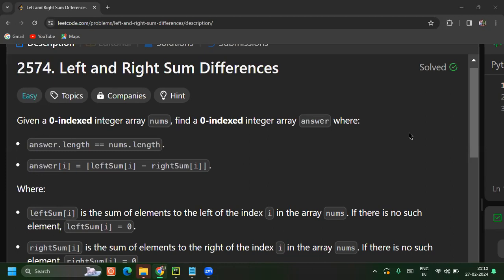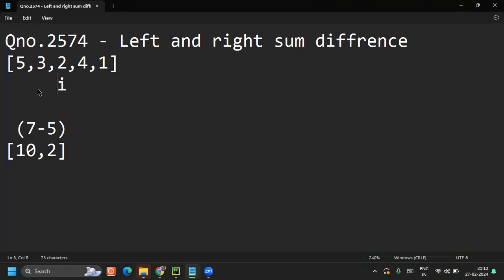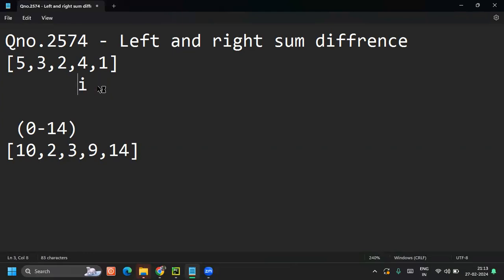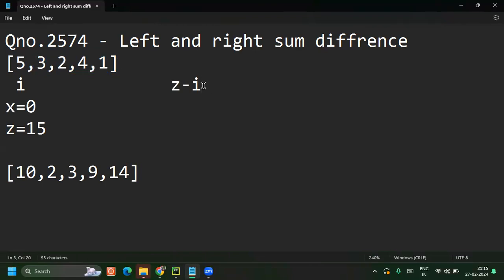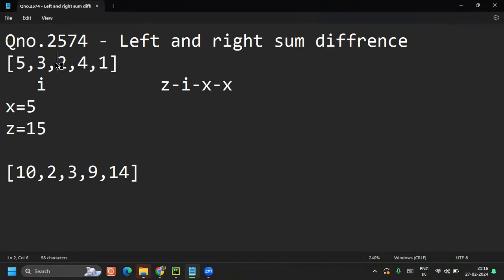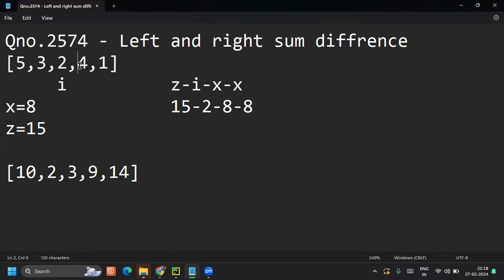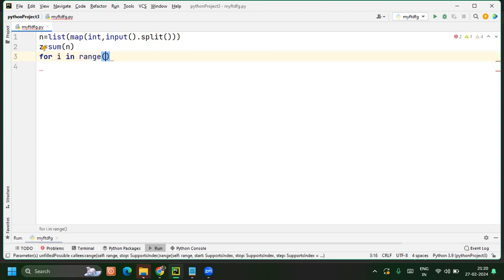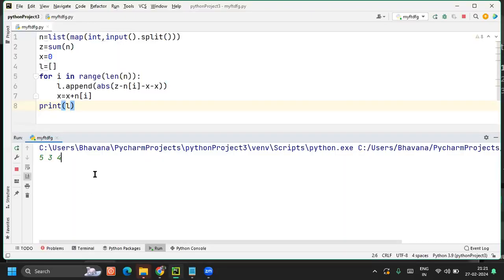LEETCODE | Left and Right sum Difference | Problem solving | QNo. 2574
Pause the video and try to type your own code then continue watching the last coding part